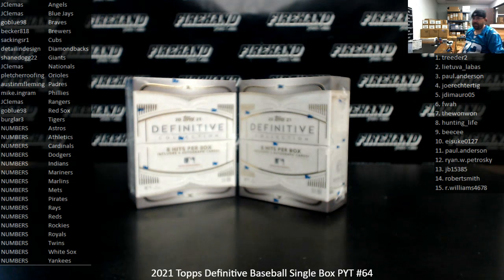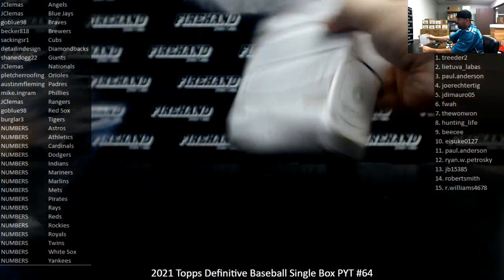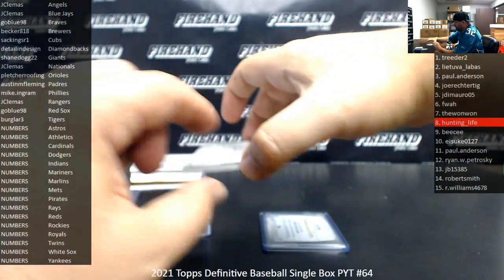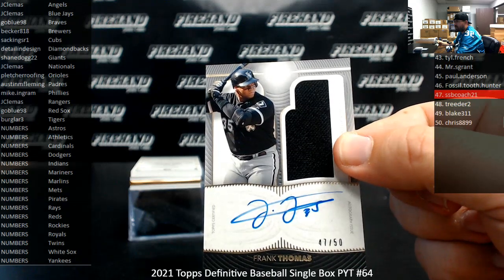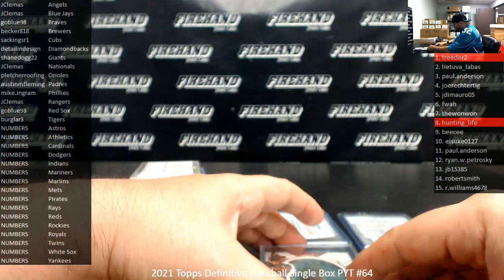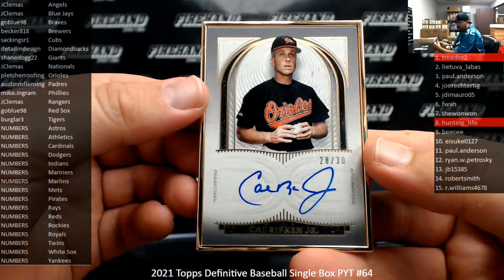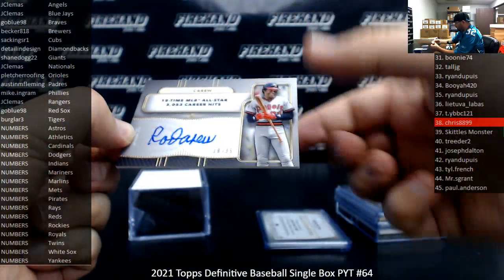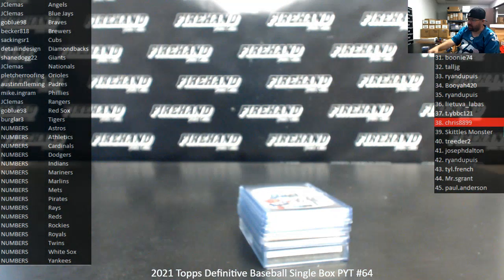9/19/2021 2021 Topps Definitive Baseball Single Box PYT #64